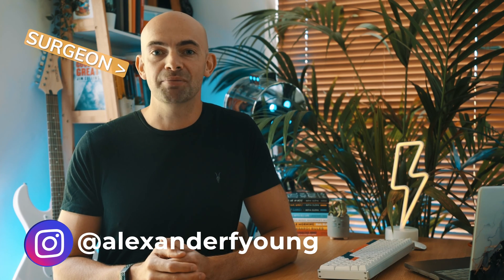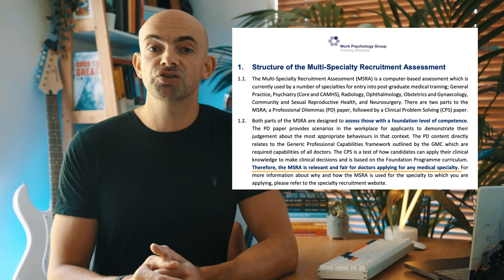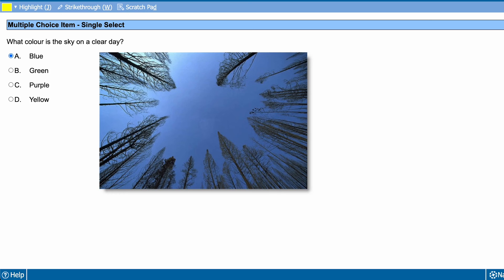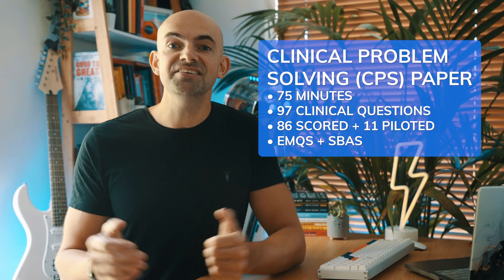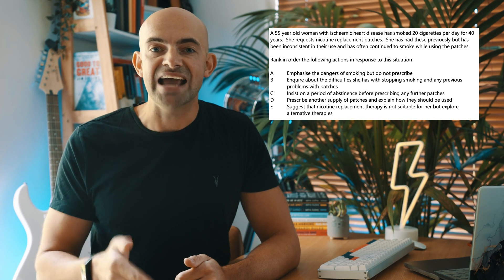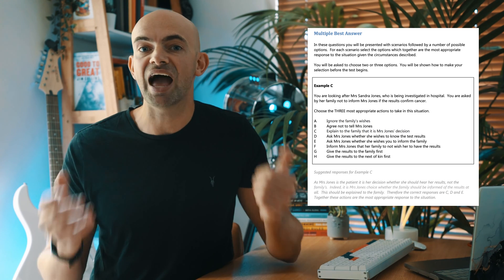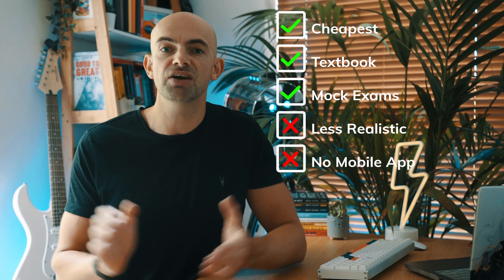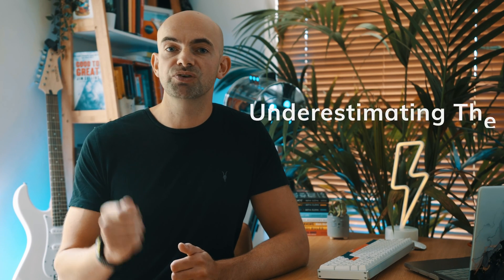How To Maximise Your MSRA Score - Ultimate MSRA Exam Guide 2024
How To Pass The MSRA - Ultimate Guide 2024

In today's medical deep-dive video I go through how to pass the MSRA exam for postgraduate-specialty training selection in the UK.

The MSRA is a computer based multiple choice exam that features both clinical questions and a situational judgement test. It's a pretty big deal as almost all doctors in the UK are required to sit it as part of the specialty training selection process and it has a pretty huge impact on your life and career as your score helps to decide what job you'll get and where you'll be training.

// CHAPTERS
00:00 - Intro
00:54 - What Is The MSRA?
01:30 - Which Medical Specialties Use The MSRA?
04:06 - How Do You Apply To Sit The MSRA?
04:28 - Where Can I Sit The MSRA?
05:01 - What's The Cost Of The MSRA?
05:32 - What is the Format of The MSRA?
06:23 - How Many Questions Are In The MSRA?
07:43 - How Is The MSRA Scored?
08:15     -- The Professional Dilemmas (PD) Paper Scoring
10:42     -- The Clinical Problem Solving Paper Scoring
11:52 - How To Prepare For The PD Paper
12:15 - What's The Best Way To Prepare For The MSRA?
           - MSRA Question Banks:
13:15     -- eMedica
13:56     -- Passmedicine
14:25     -- MCQBank
14:46     -- Pastest
15:10     -- Shiken
15:42 - When Should You Start Preparing For The MSRA?
15:58 - How To Prepare For The MSRA Around Your Day Job?
16:33 - Why Do People Fail The MSRA?
17:00 - MSRA Summary